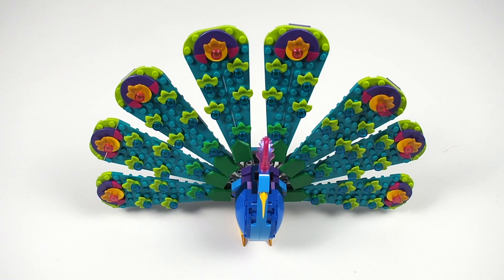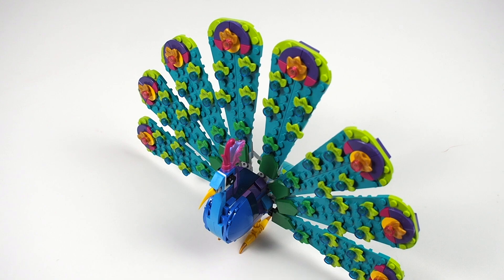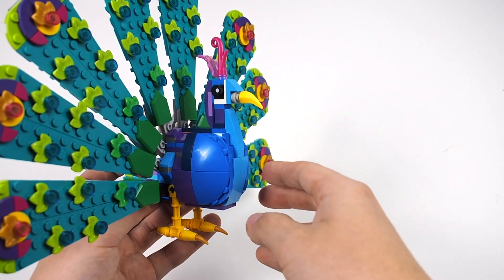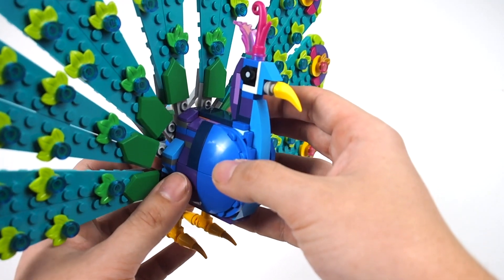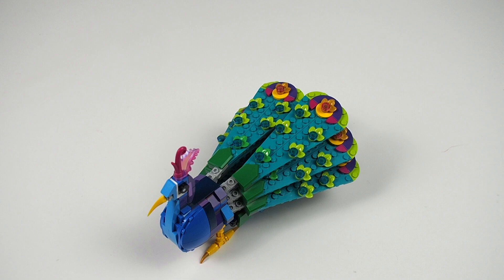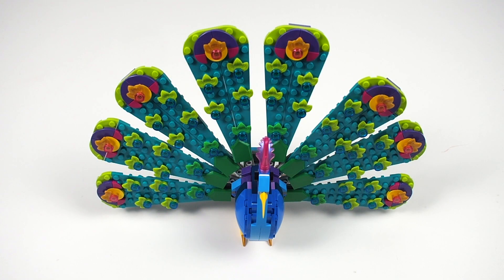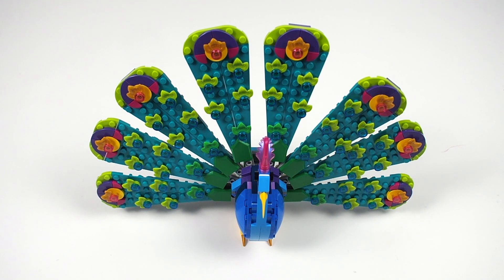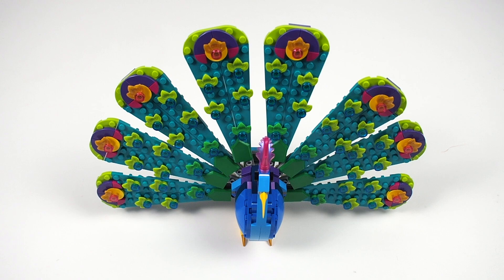LEGO Creator 3 in 1 Exotic Peacock Review (2024 Set 31157)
In this video I am reviewing the brand new 2024 LEGO Creator 3 in 1 set 31157 the Exotic Peacock. The set has 355 pieces and retails for $19.99 in the United States. The set is full of bright colours, fun details and is the perfect size! It also has two great alternate builds and is yet another example of the stellar sets the LEGO Creator 3 in 1 team has been making. Throw in a stellar price for this one and its one of the best sets of 2024 so far, but as always let me know your thoughts about this set down below!